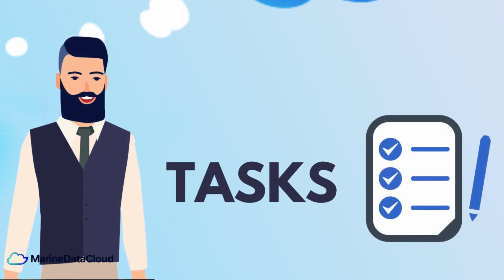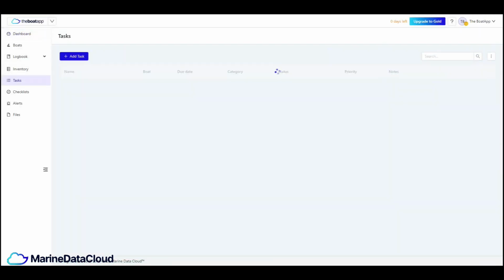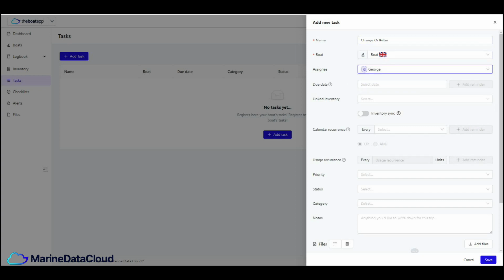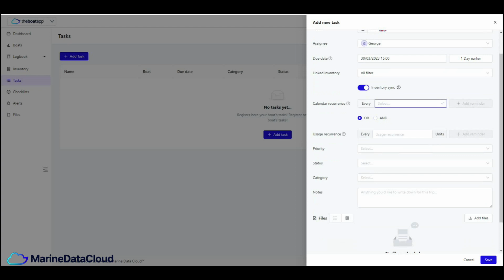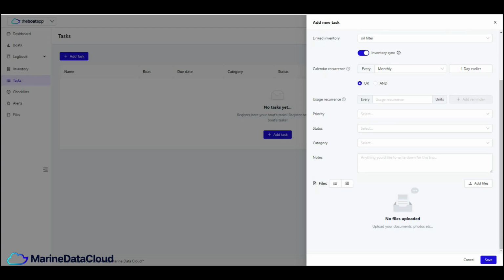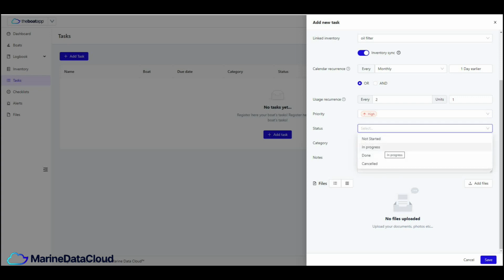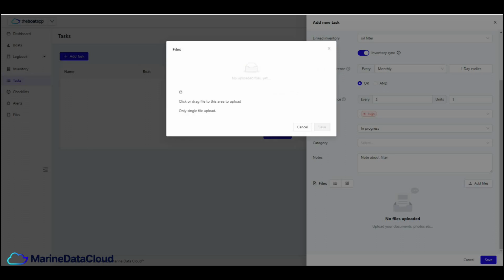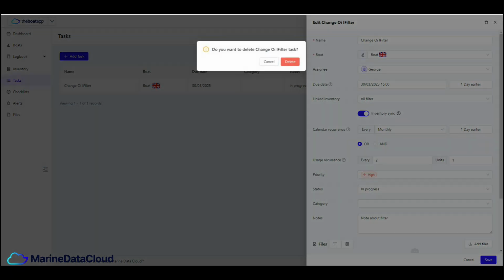TheBoatApp Tasks (v2.13.0) - Marine Data Cloud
TheBoatApp includes a Tasks module for actively managing what needs to be done, when and by whom, also assignable [Gold feature] to other users. In case the assignee is not a user already, will be notified by email to join the platform and start receiving the notifications configured for your boat. Plan tasks, put deadlines and assign [Gold feature] them to the relevant person (i.e. technician, marina personnel, skipper, etc). Let you and them be alerted via auto-reminders of forthcoming deadlines and plan accordingly!

Want to learn more? for more information.